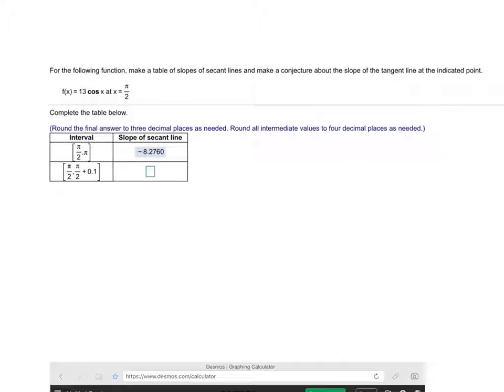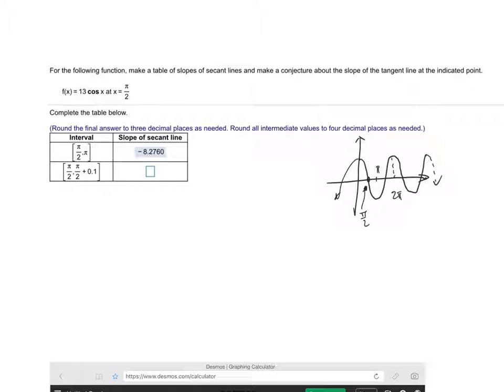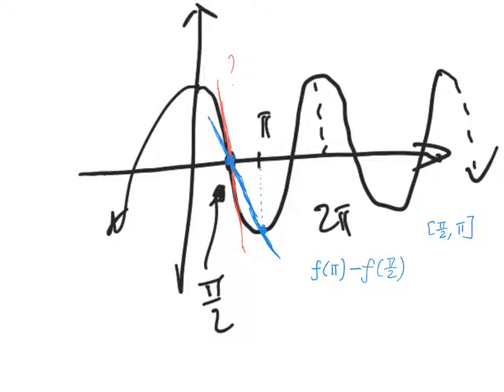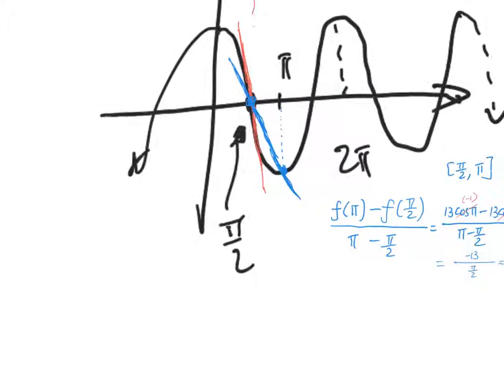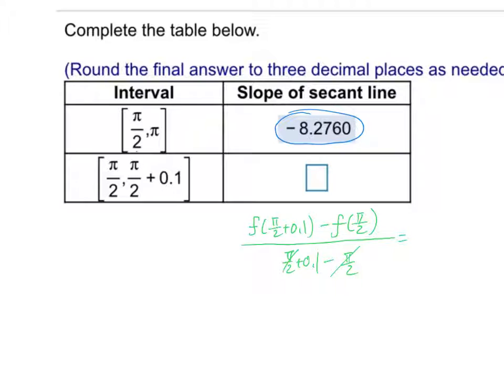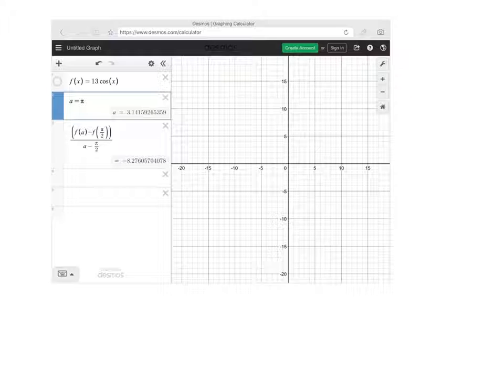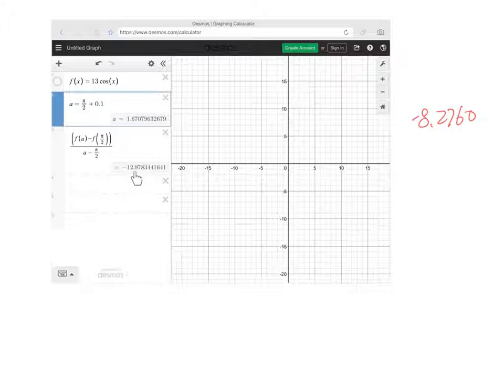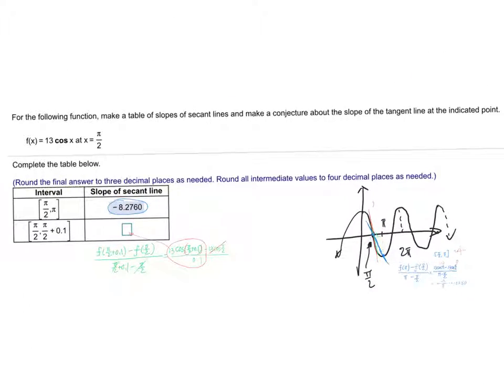MTH220 2.1 HW #8